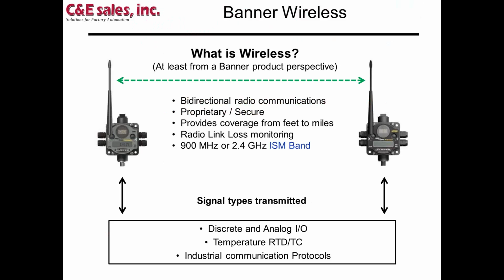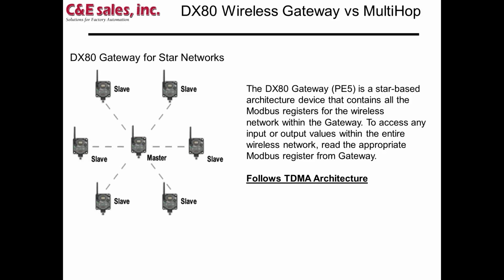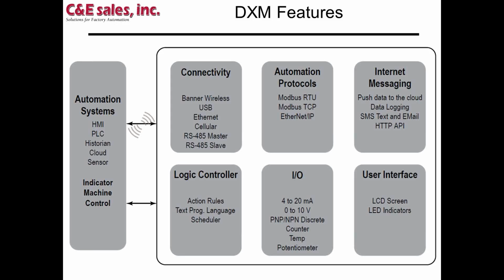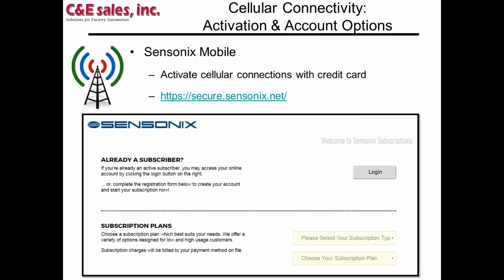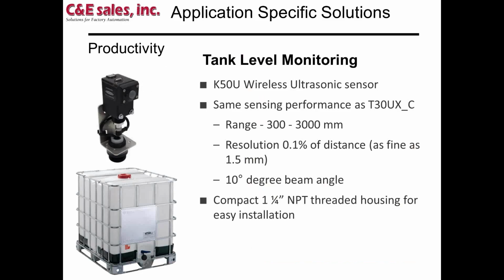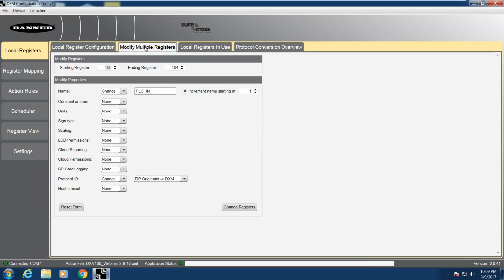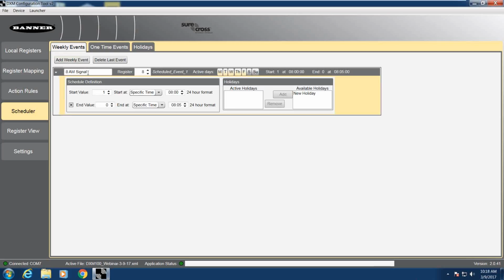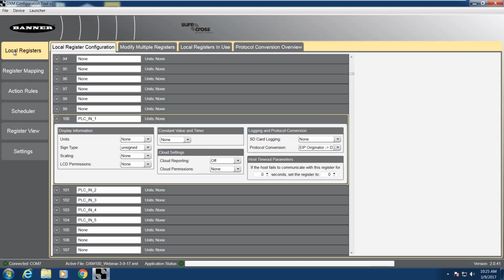Wireless Communication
Featuring Banner's DXM100 Wireless Controller
Presenter: John Pipkin